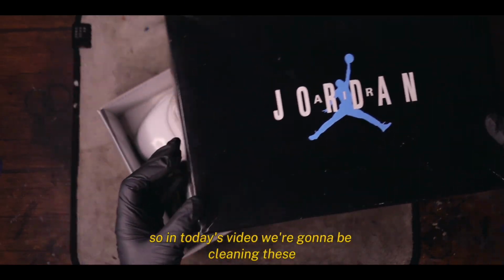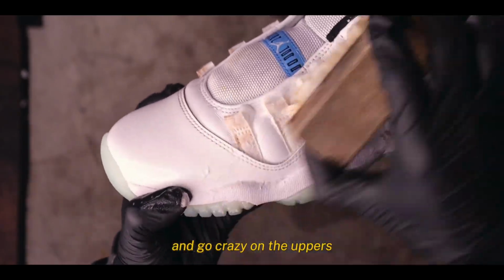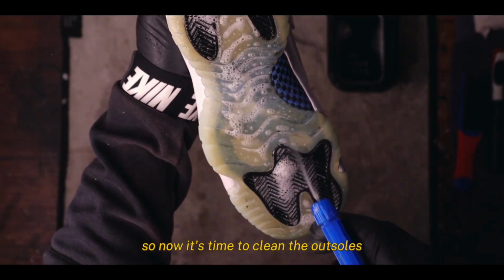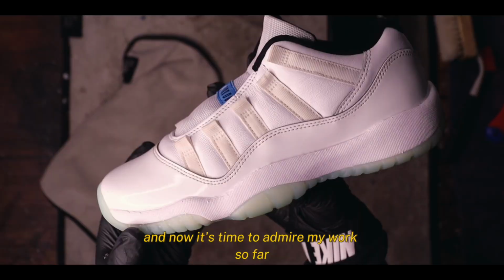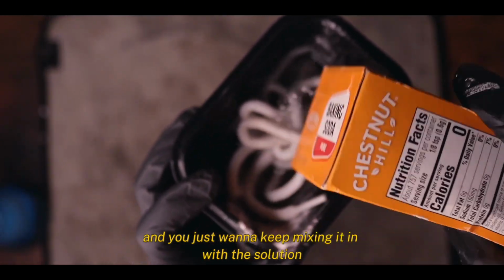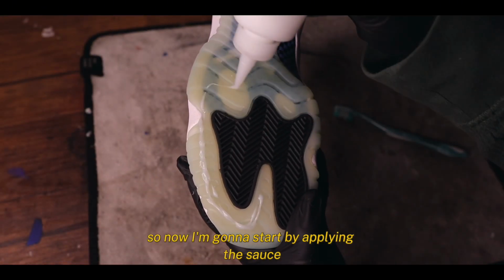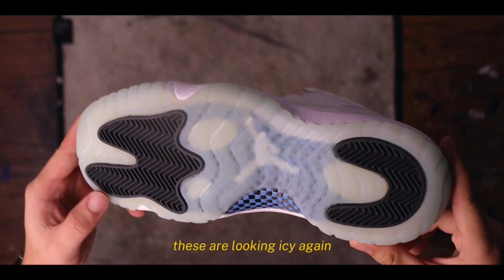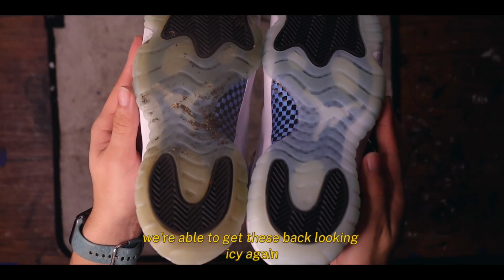How To Clean Jordan 11 Legend Blue Lows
Products and Equipment🫧

Amazon Storefront